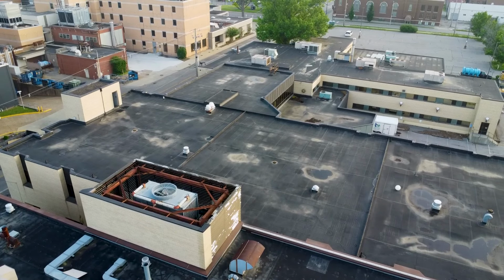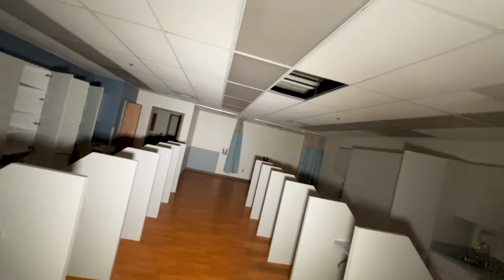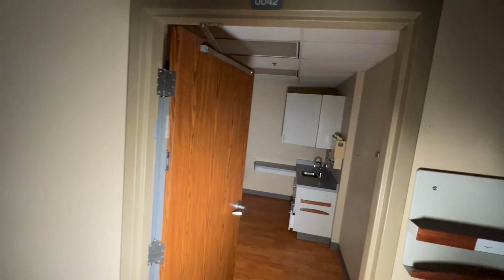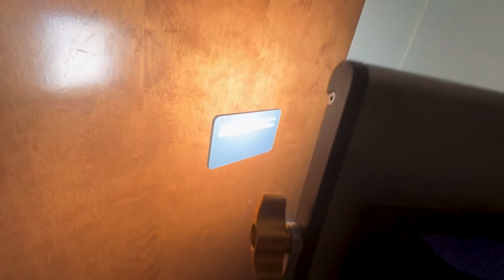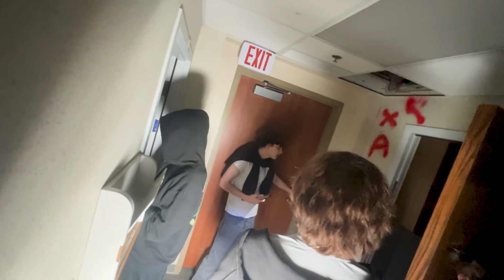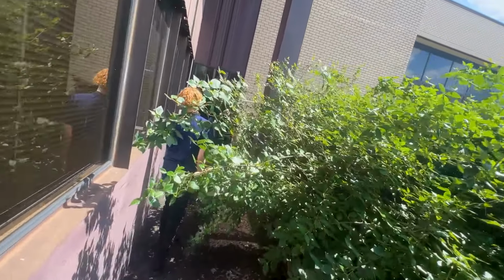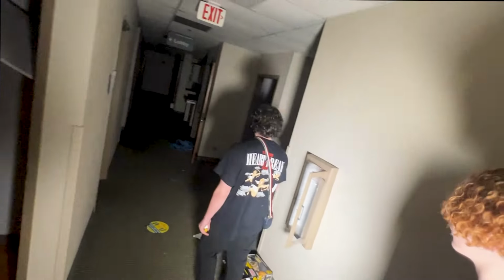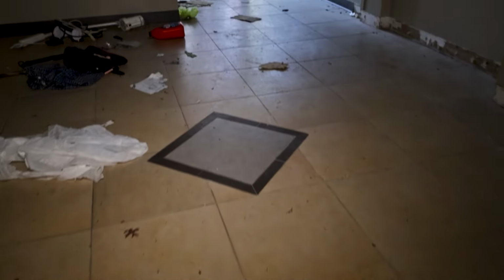EXPLORING ABANDONED UNTOUCHED HOSPITAL (Wellborn Clinic)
ABANDONED HOSPITAL